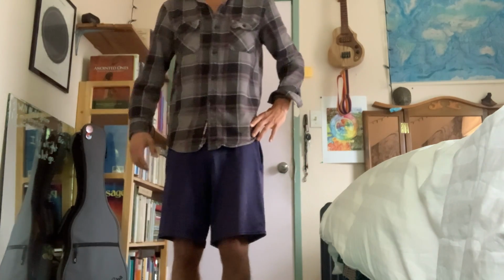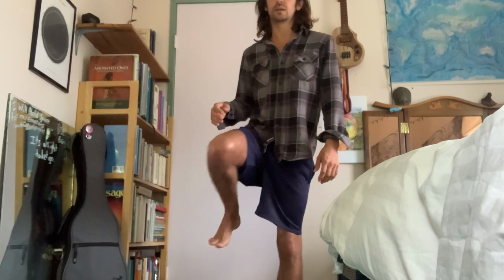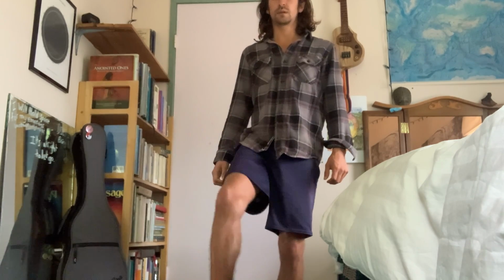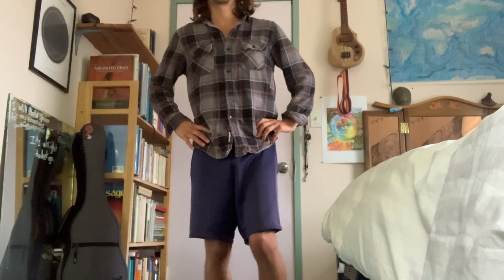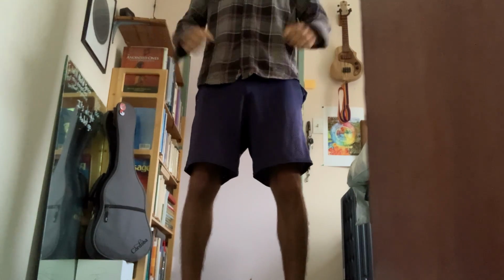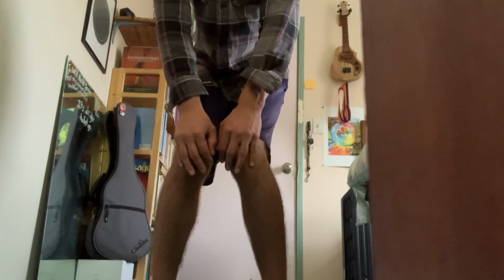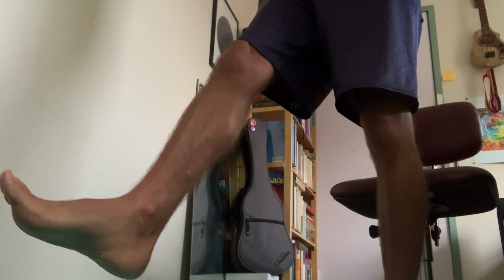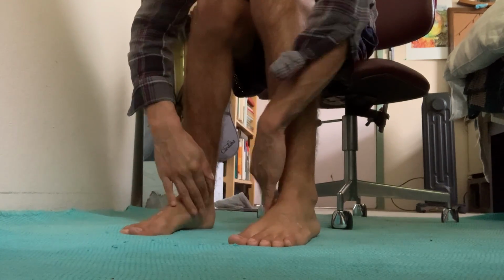Warm ups Lower body Qigong series video 3/3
Qigong warm up focusing on the lower body